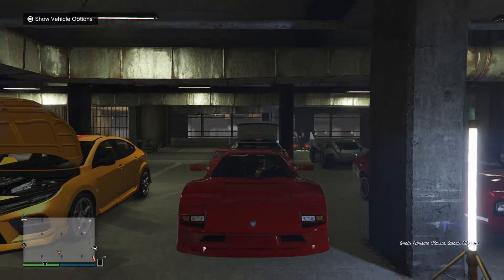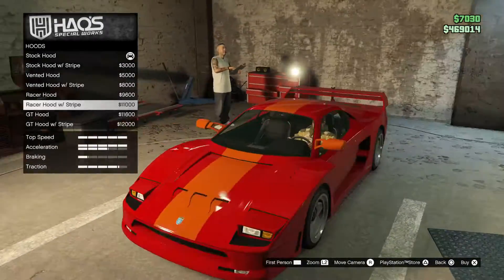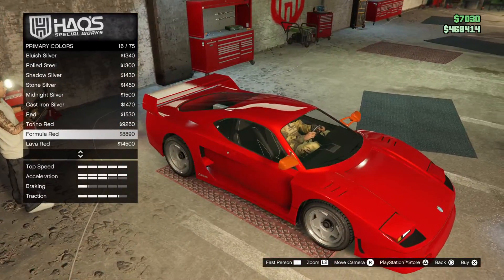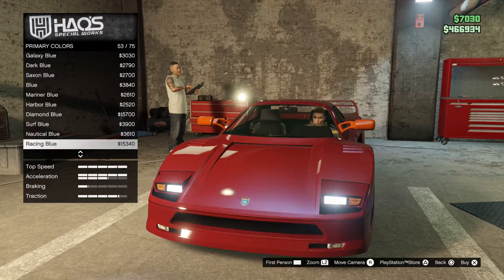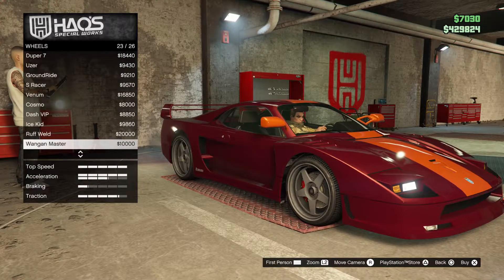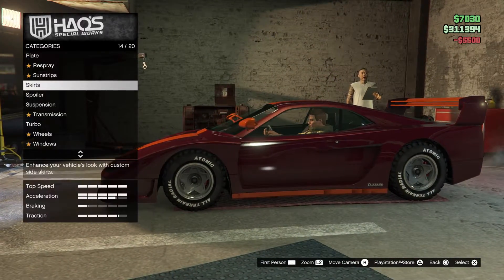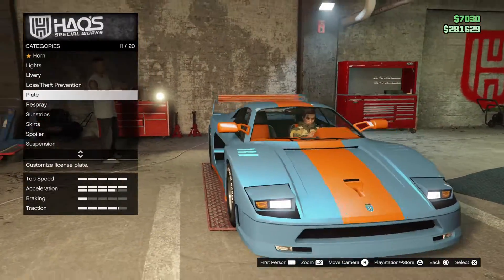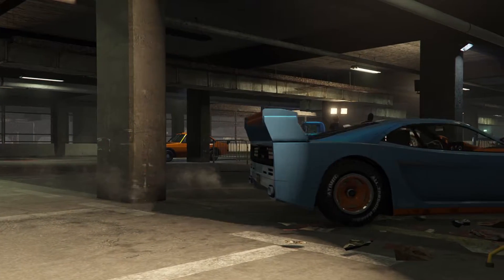HSW Turismo Classic | GTA 5